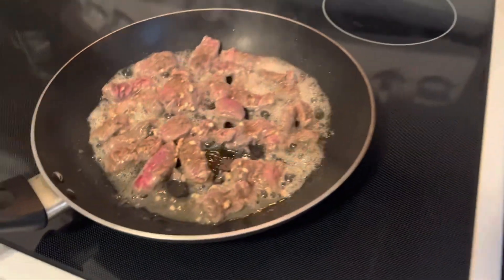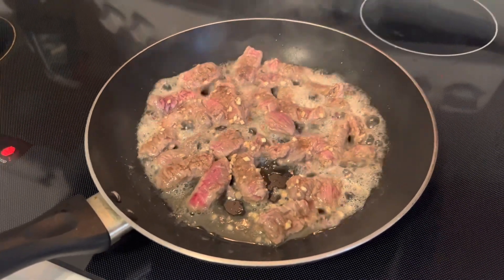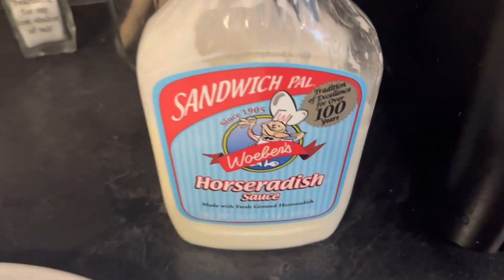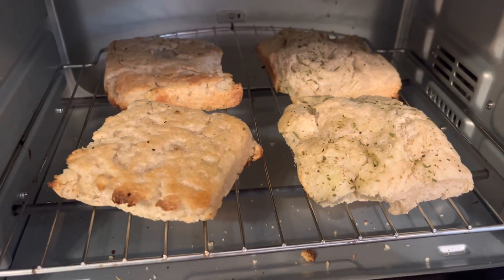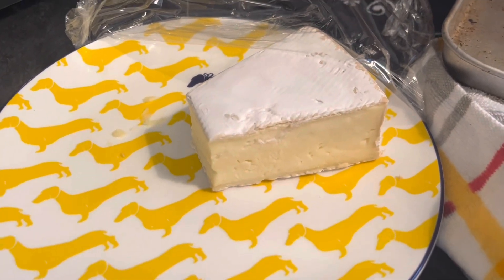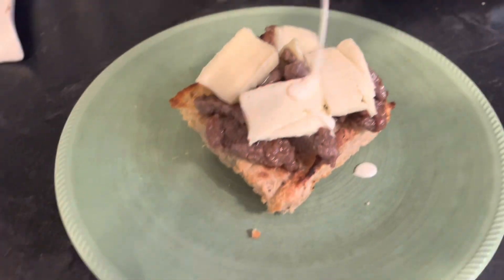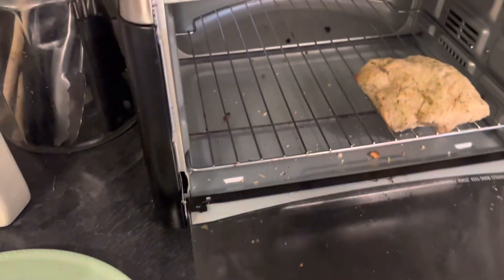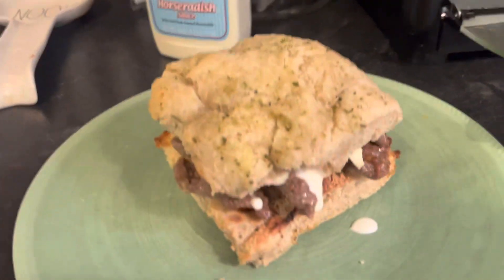Steak Sammy on focaccia with Brie and horseradish